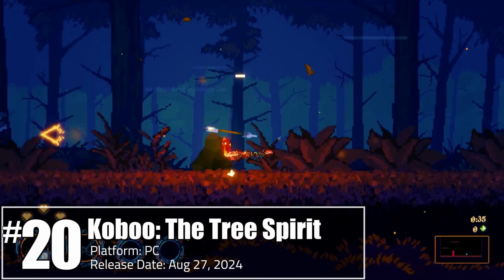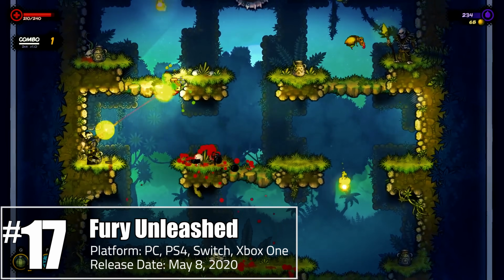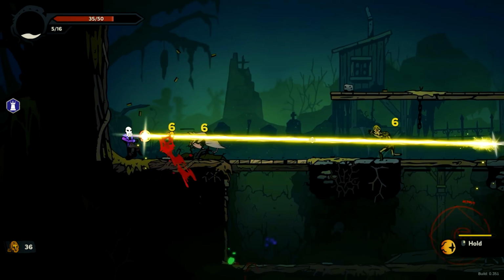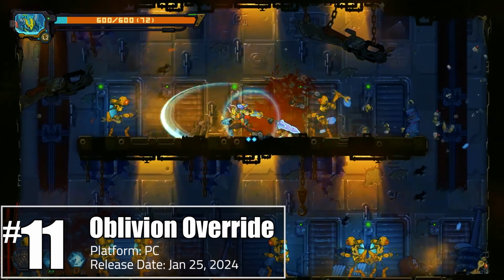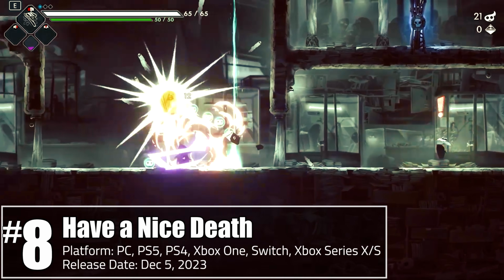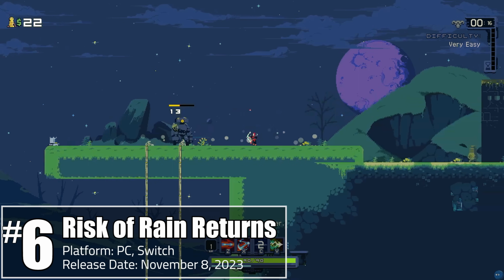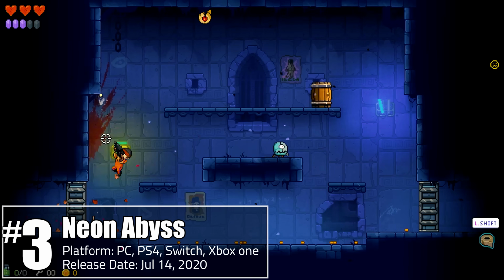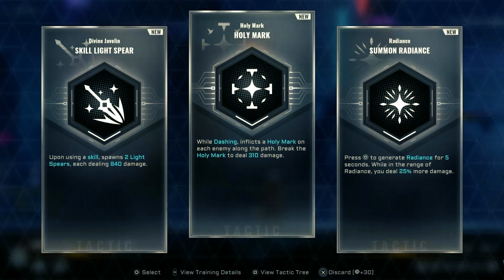Top 20 Best Side Scroller Roguelike Games like Dead Cells 2024 Edition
BUY YOUR FAVORITE GAMES WITH AMAZING DISCOUNT HERE!

How to buy games through Instant Gaming:
1. Click the link above then create your own ID.
2. And Start Seacthing the game you want on your preferred platforms.
3. Make the payment and get your activation key.
4. Use the activation key on the platform you've chosen.
5. Done!

This is Best Action Roguelike Side Scroller Games 2024 Edition!

Time Stamp:
00:00 INTRO
00:26 BUY YOUR FAVORITE GAMES WITH CHEAP PRICE!
01:10 #20. Koboo: The Tree Spirit
02:08 #19. Soulbind: Tales Of The Underworld
03:00 #18. 七度荒域：混沌之树 (7th Domain:Tree of Chaos)
03:44 #17. Fury Unleashed
04:38 #16. Nightmare: The Lunatic
05:25 #15. Madshot
06:24 #14. Rising Hell
07:18 #13. Astral Ascent
08:13 #12. Blade Assault
09:10 #11. Oblivion Override
10:07 #10. 30XX
10:58 #09. The Rogue Prince of Persia
12:00 #08. Have a Nice Death
12:58 #07. Noita
13:55 #06. Risk of Rain Returns
14:46 #05. Spirit Fall
15:50 #04. Rogue Legacy 2
16:47 #03. Neon Abyss
17:49 #02. Skul: The Hero Slayer
18:46 #01. Blazblue Entropy Effect